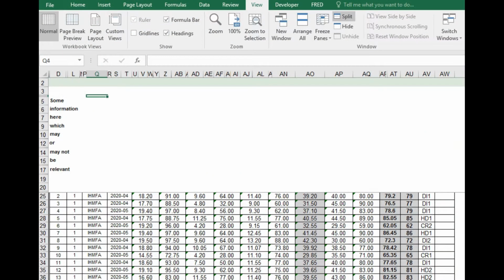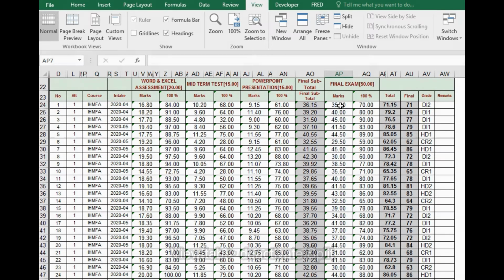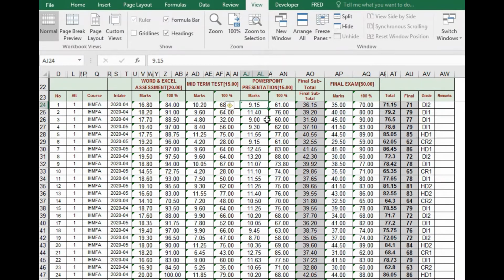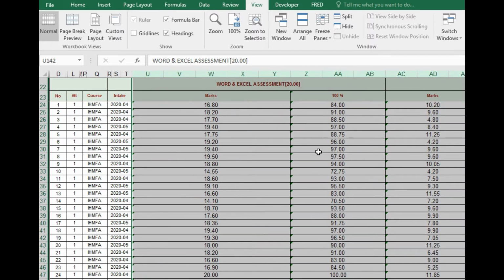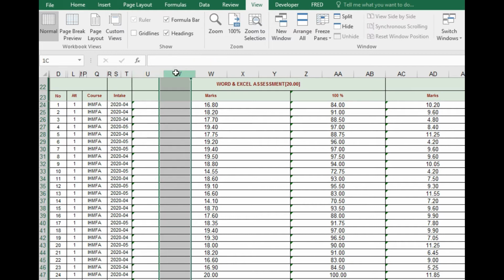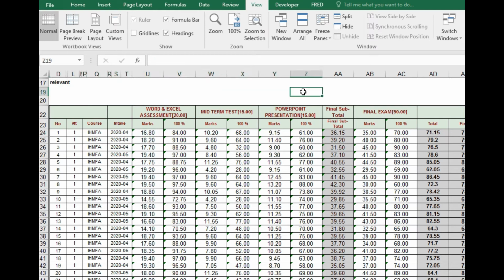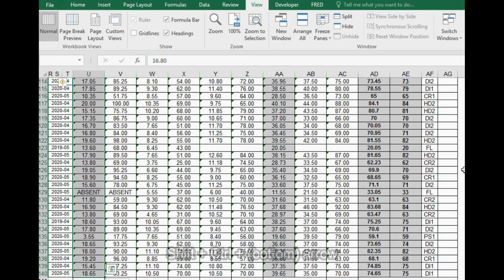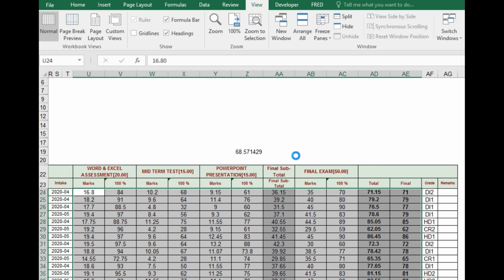SpreadsheetEditingNavigation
00:20 Unsplitting/unfreezing your spreadsheet
01:40 Deleting excess columns
04:57 Navigation, mass selection and converting to numbers